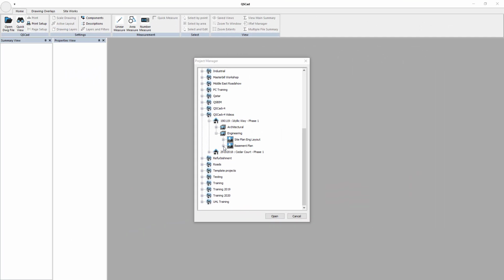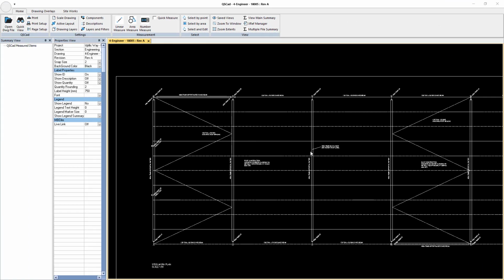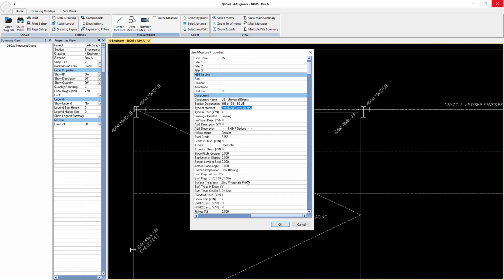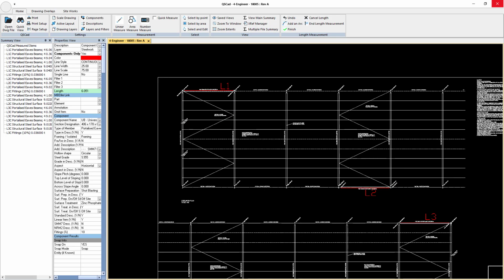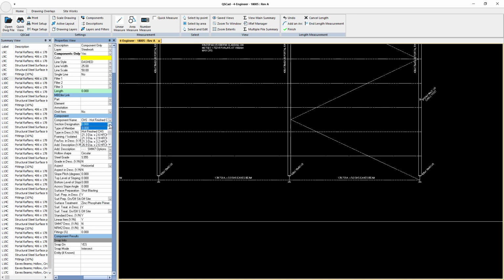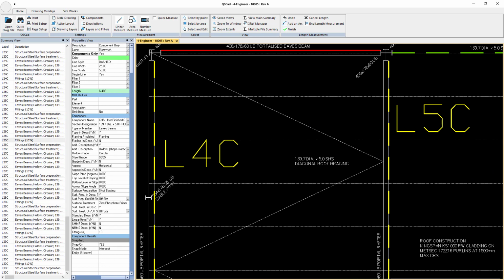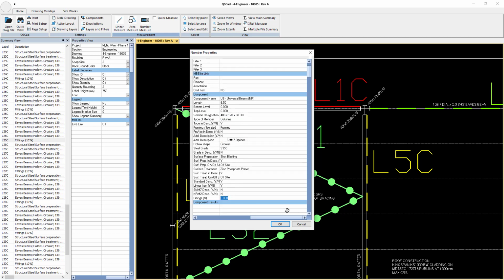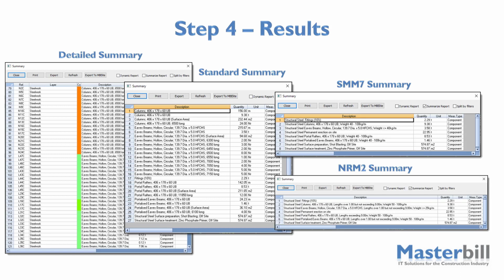QSCadv4 Steelwork Measurement Made Easy